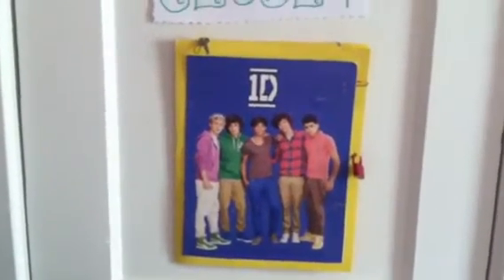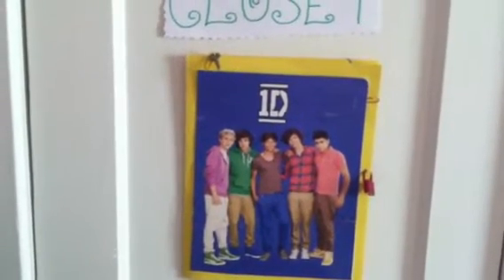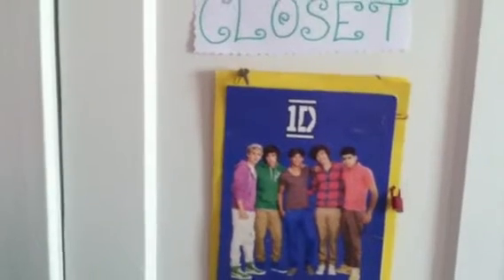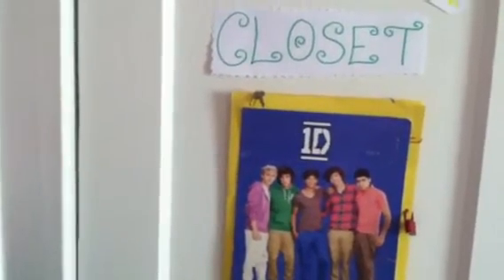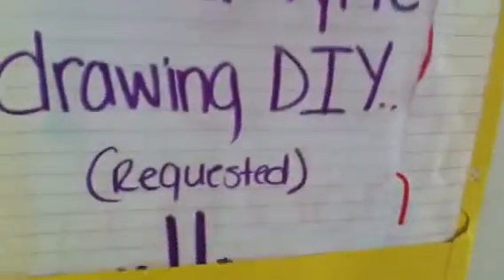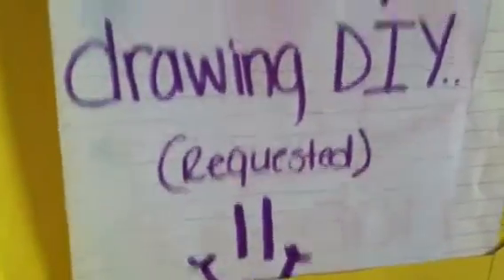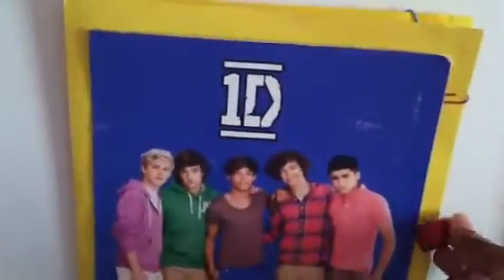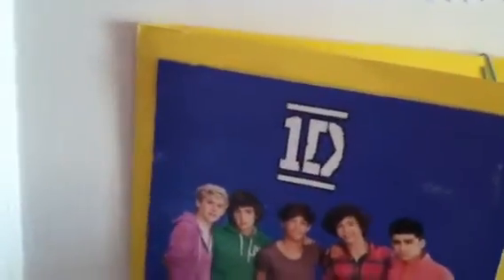NEW idea for my channel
This is a new idea that i want to bring to my channel, i hope you guys like it :)